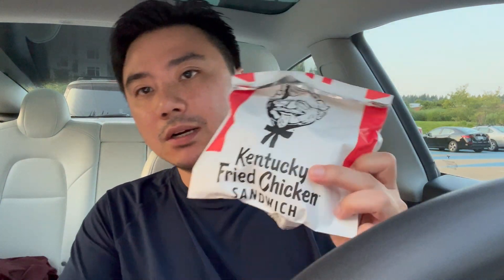How did KFC do with their NEW Ultimate BBQ Chicken Sandwich?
I am reviewing the New Ultimate Chicken Sandwich from KFC today! A "crispy" patty with fried onions, cheese, tangy honey BBQ sauce, and pickles! I'll tell you if its worth the money and how I rate it on a 1 through 10 scale!